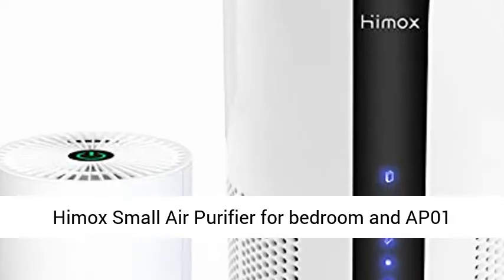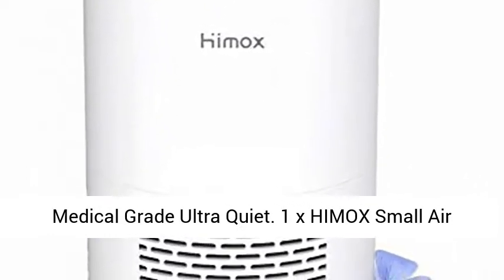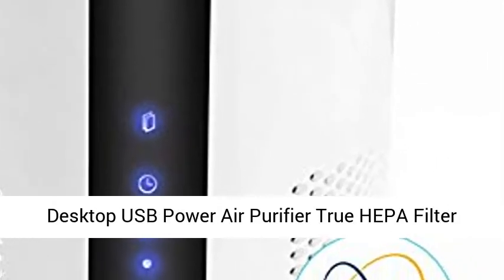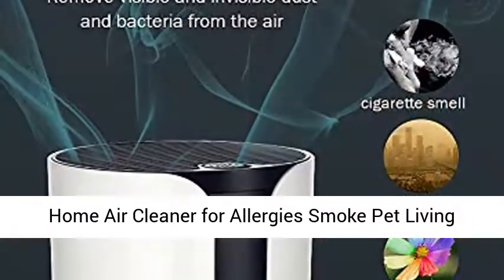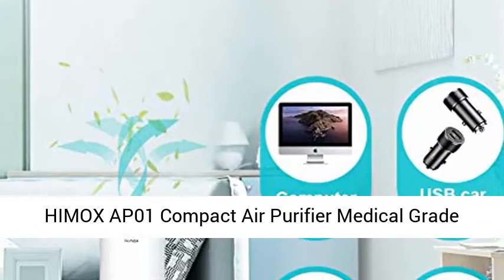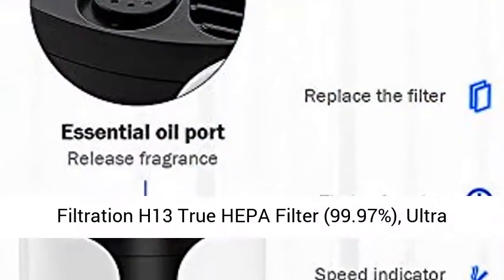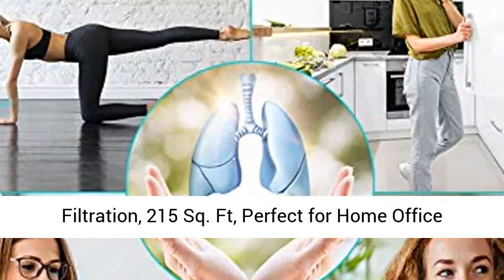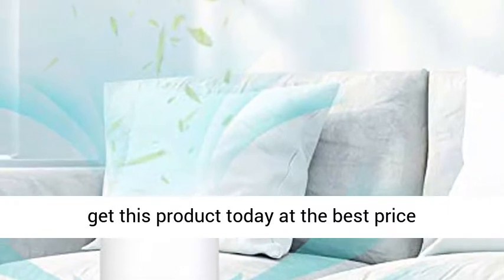Himox Small Air Purifier for bedroom and AP01 Compact Desk Air Purifier Both H13 True HEPA Medical G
Himox Small Air Purifier for bedroom and AP01 Compact Desk Air Purifier Both H13 True HEPA Medical Grade Ultra Quiet 1 x HIMOX Small Air Purifier for Bedroom, Super Quiet 20db Portable Desktop USB Power Air Purifier True HEPA Filter Home Air Cleaner for Allergies Smoke Pet Living Room Office, Eliminates Odor Pollen Dust
1 x HIMOX AP01 Compact Air Purifier Medical Grade Filtration H13 True HEPA Filter (99.97%), Ultra Quiet Desk Air Cleaner Purifiers with 3-Stage Filtration, 215 Sq. Ft, Perfect for Home Office Bedrooms"